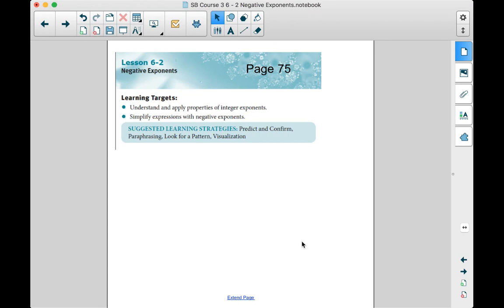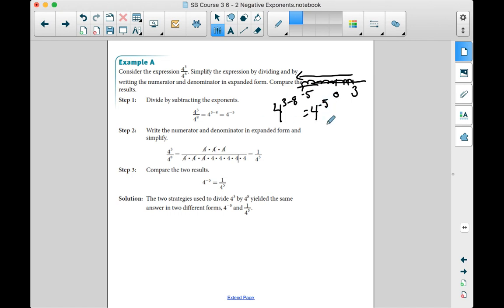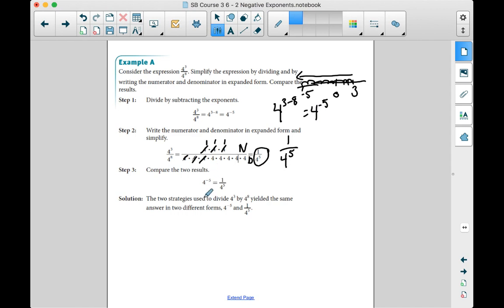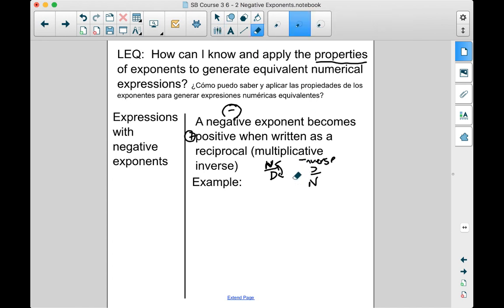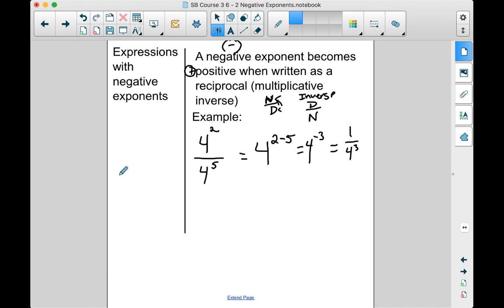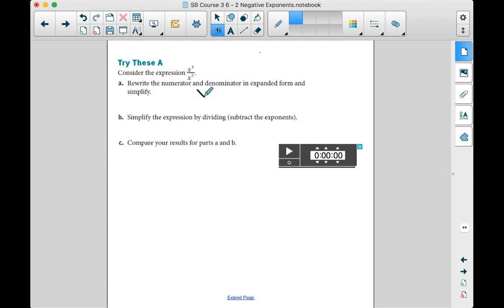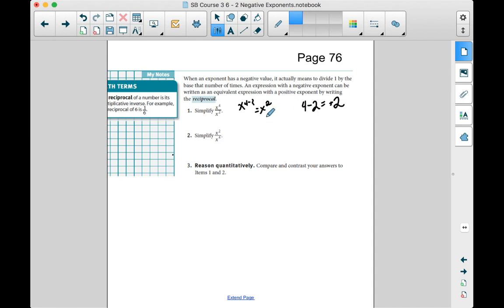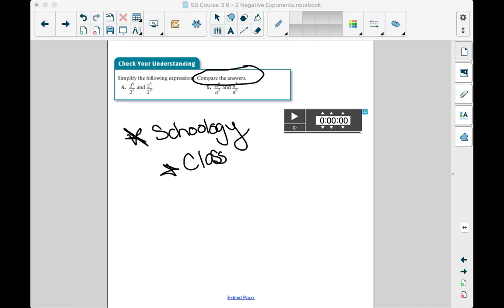Activity 6-2: Negative Exponents (Part 1)